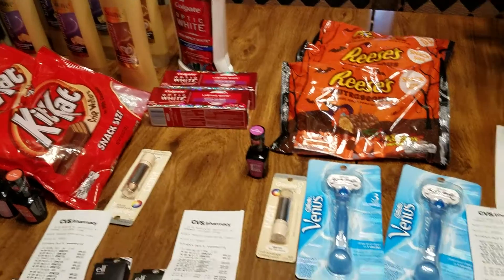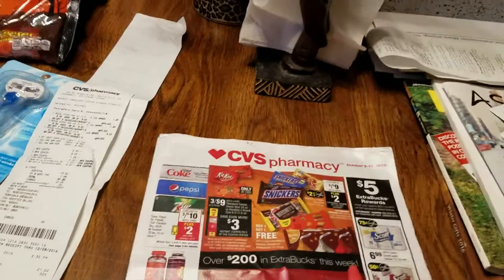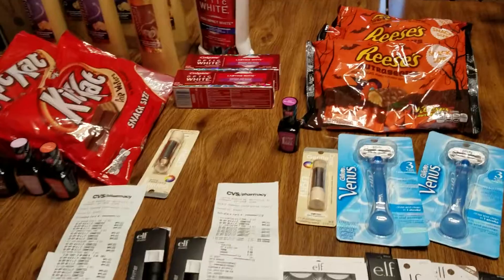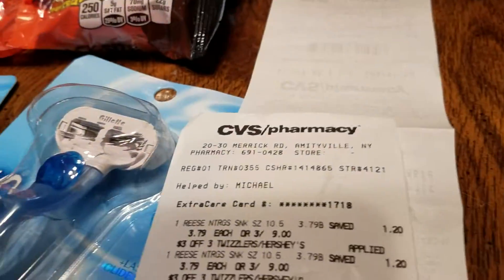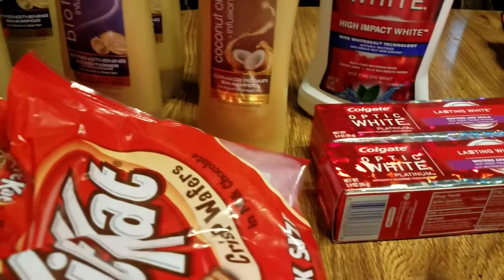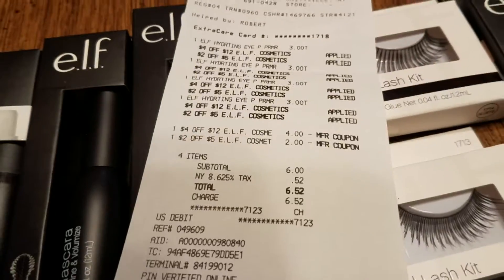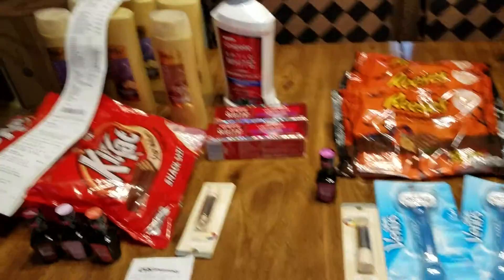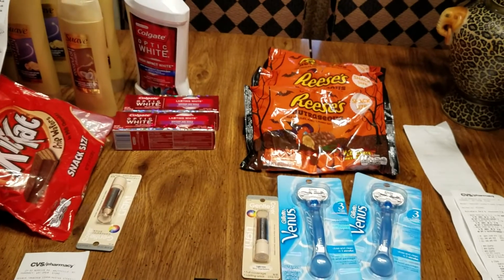THIS IS HOW I PREPARE to Extreme Coupon @ CVS 10/9/16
Did 3 transactions at CVS 10/9/16

                              TUTORIAL VIDEOS

Social Media Sites (where you can find me)

Mailing Address:
Sandra Morton
Massapequa Park, New York 11762